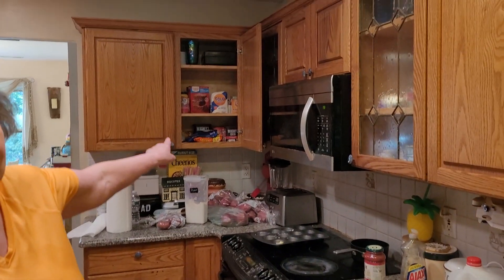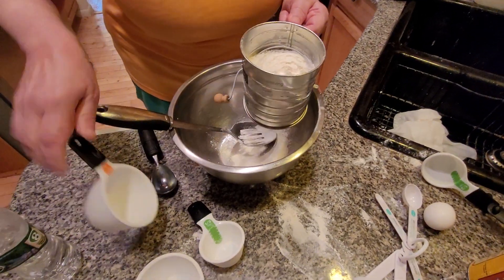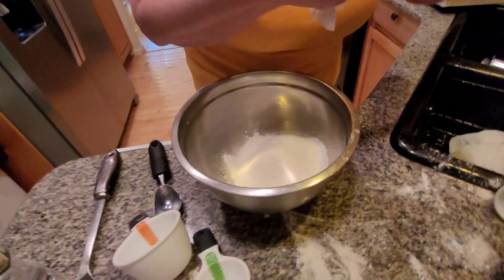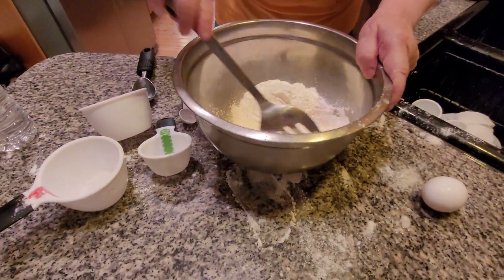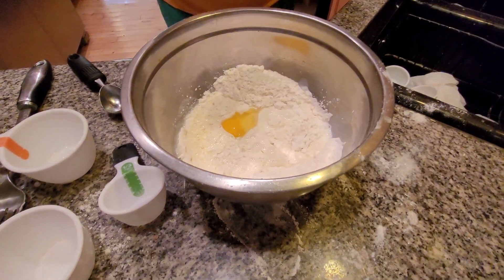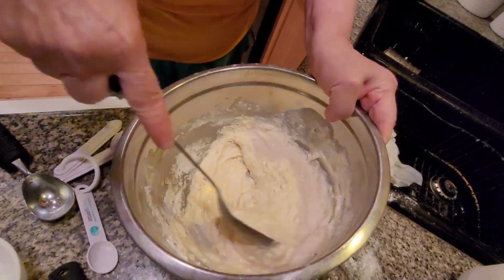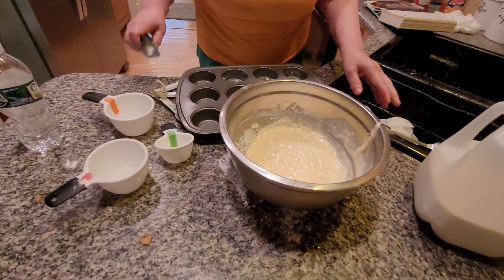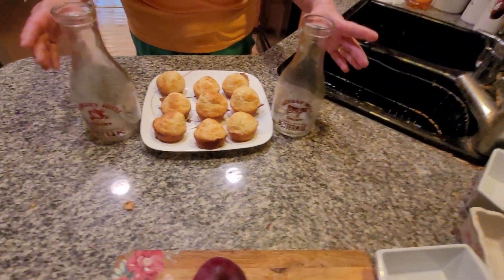Basic. plain. muffins honor of Labor day and.my first day at Brookdale college 1972